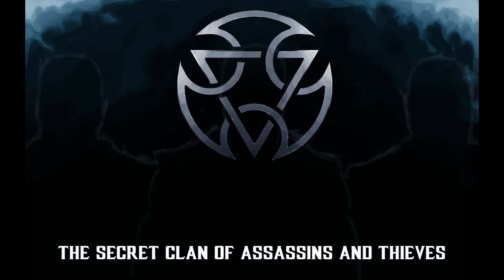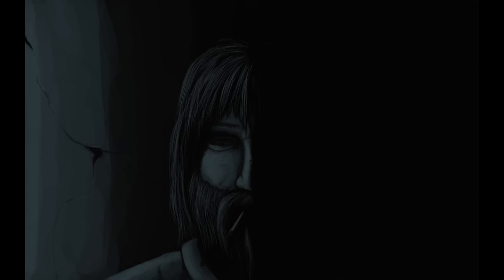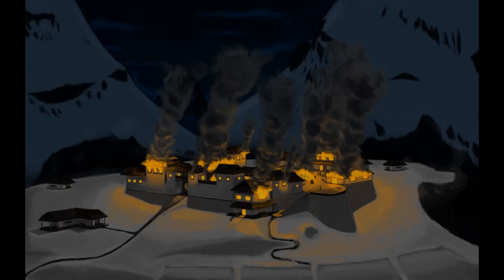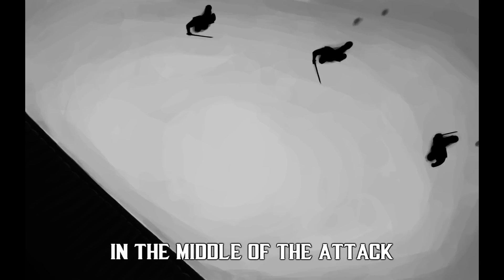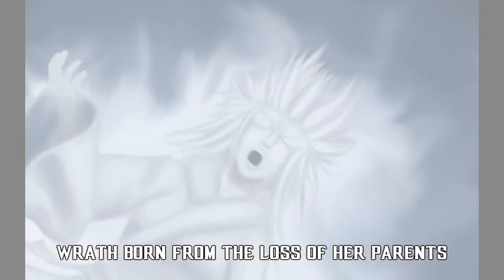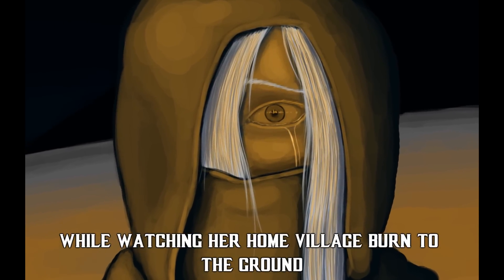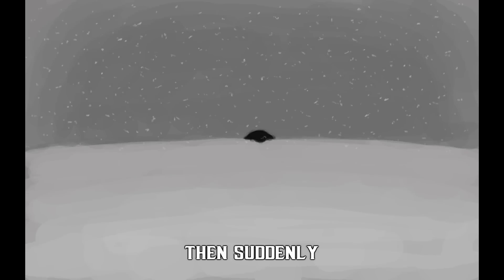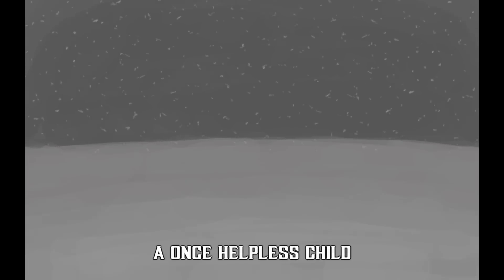Mortal Kombat X - Frost Trailer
It is a fan made trailer. IT IS NOT OFFICIAL

This video was made with a purpose of pushing Frost for MKX. Her past original appearance was kinda half assed in my opinion and she felt as a rushed copy paste Sub Zero, but now as we got this changed timeline element (thanks to Raiden in MK9) I think it is a great opportunity to recreate Frost in a new refreshing style which could let her stand as unique original character from the rest of the cast.